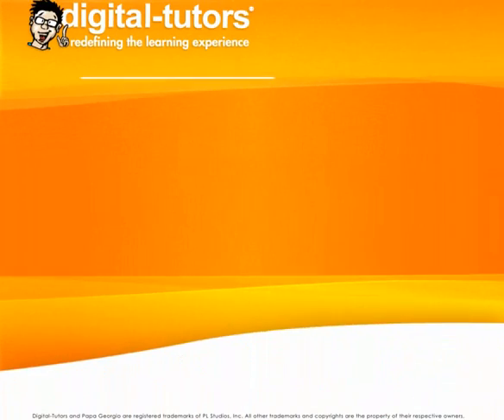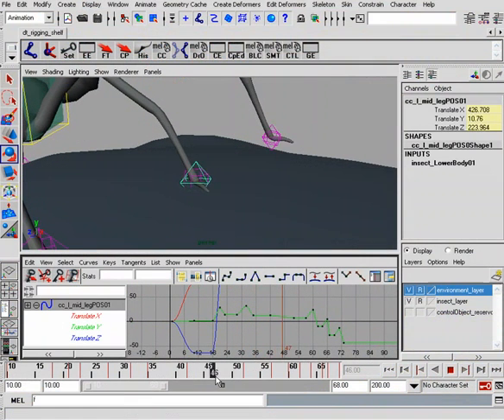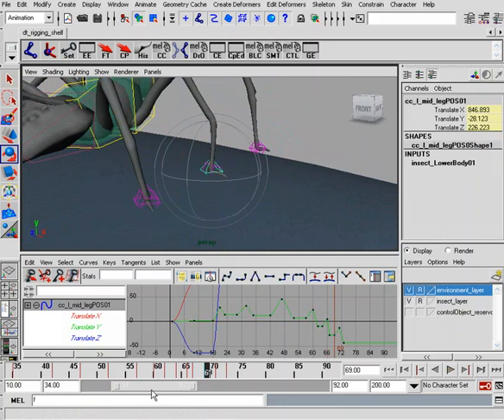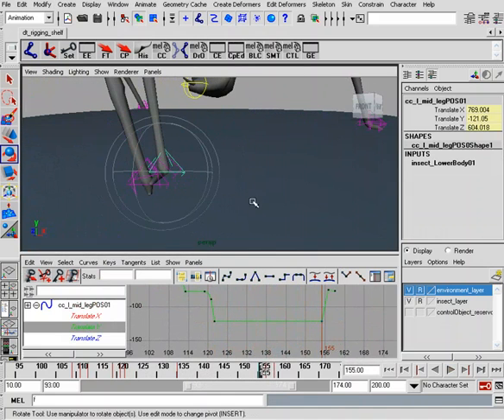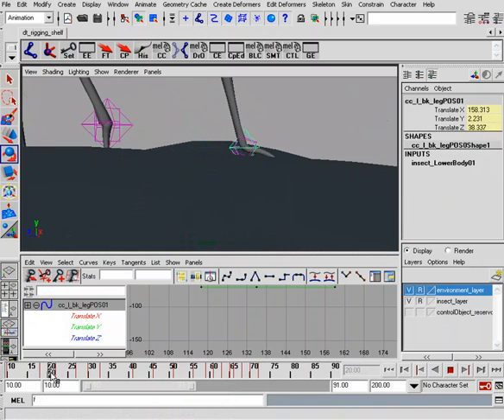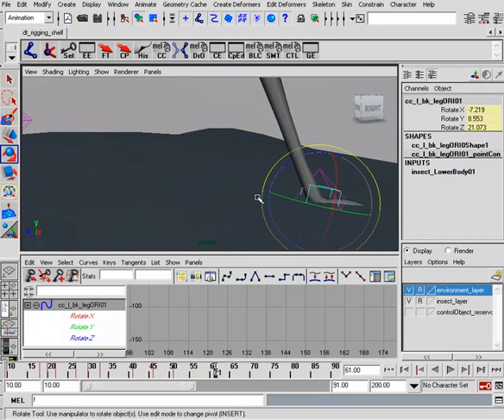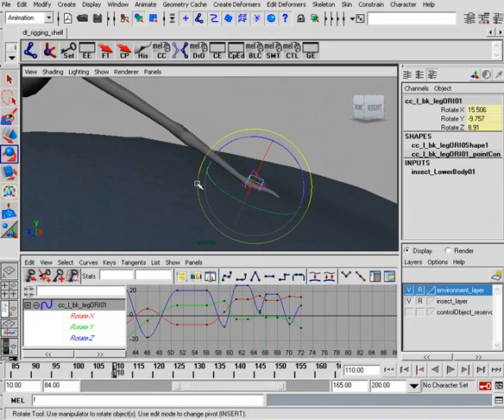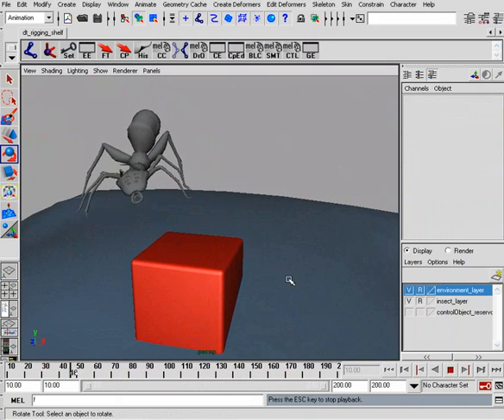Animating Creatures in Maya Insects. Part 27. Autodesk Maya